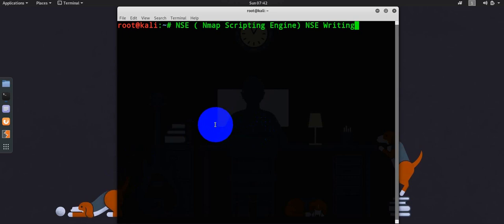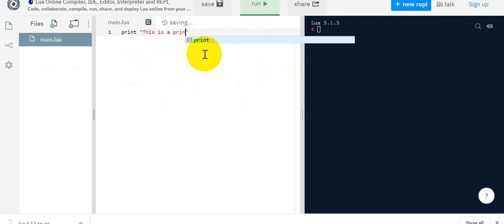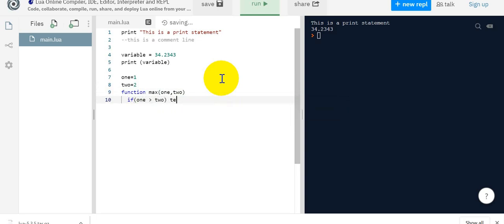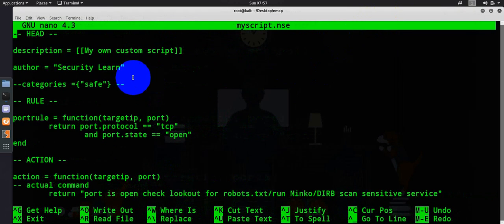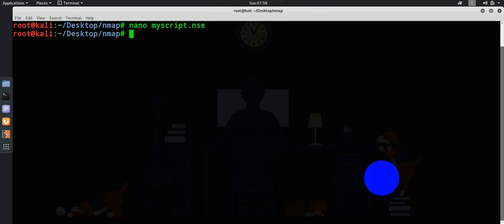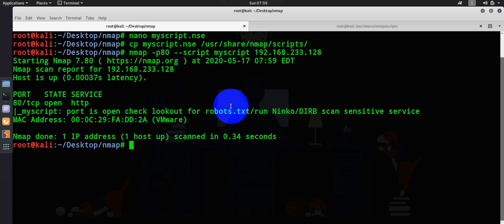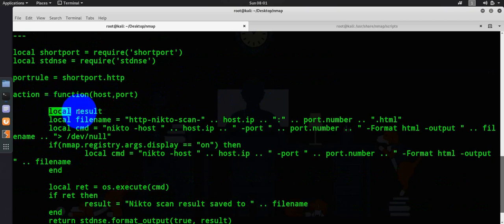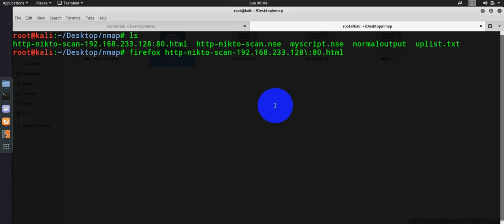Learn To Write Own Nmap Script Engine(NSE) File for Custom Banner/Port Detection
We will use LUA programming language to write own NSE file
You can also have a at all NSE file kept in /usr/share/nmap/scripts
Sanoop Thomas's written.